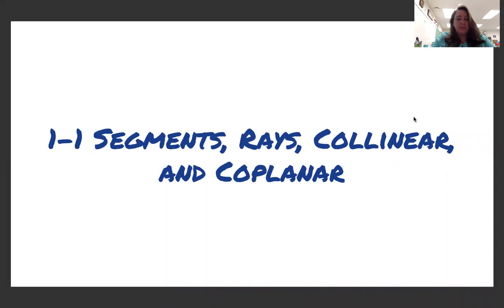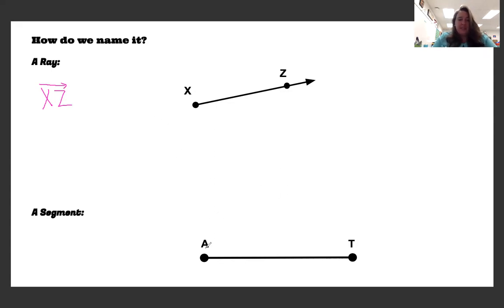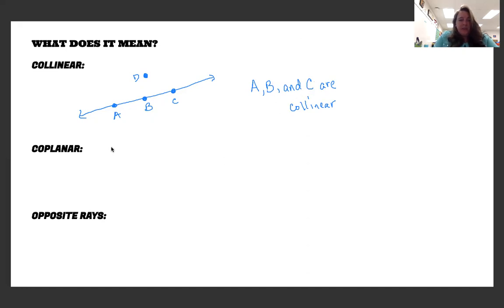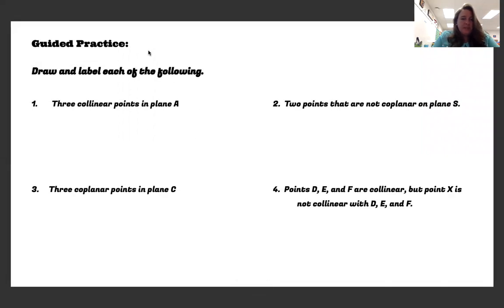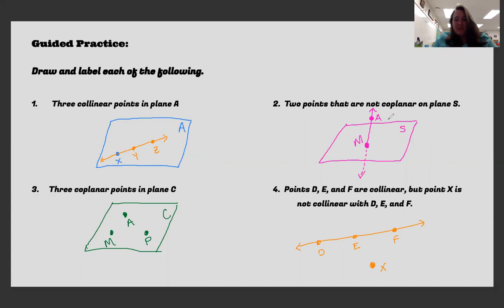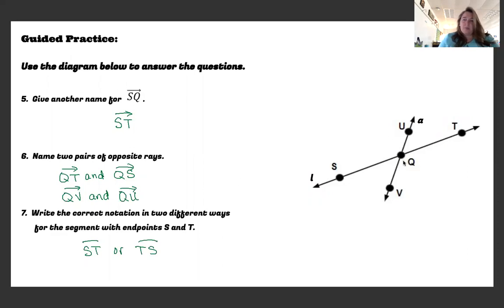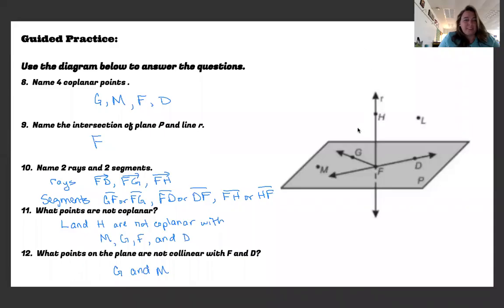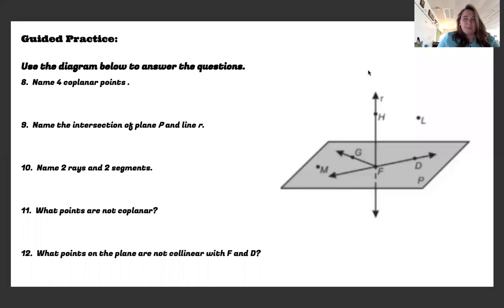1 1 2 segments, rays, collinear, coplanar